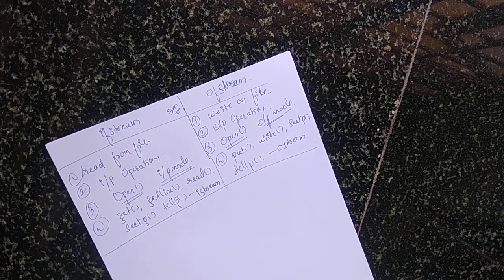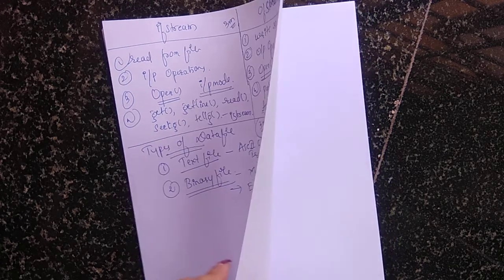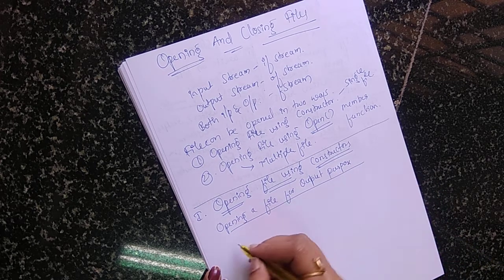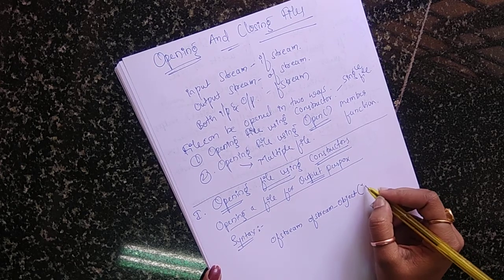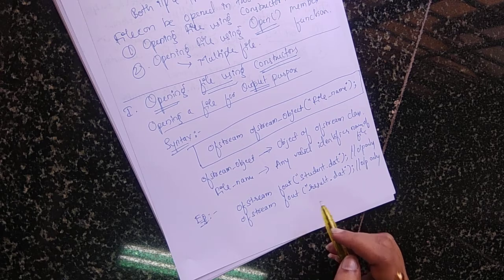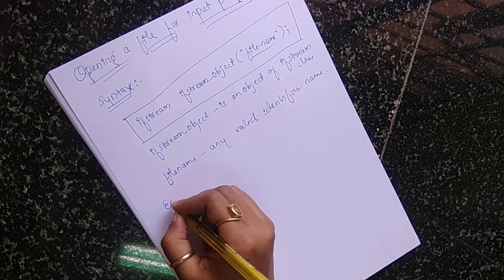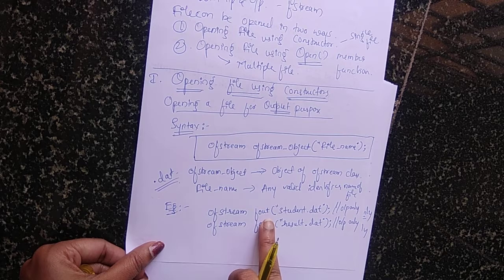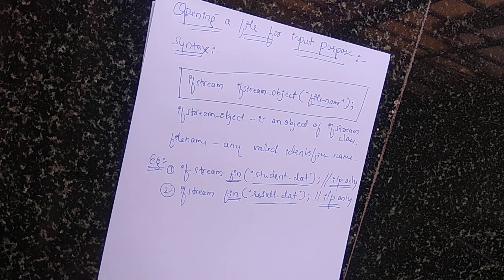Session #5 Data file handling